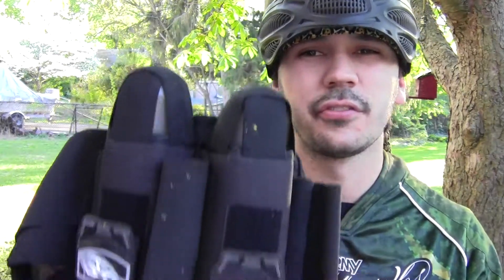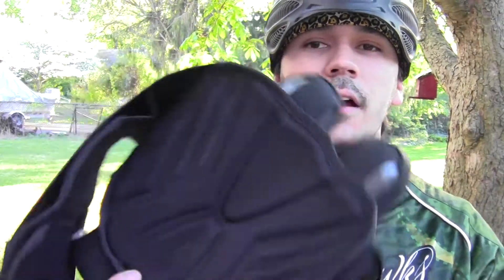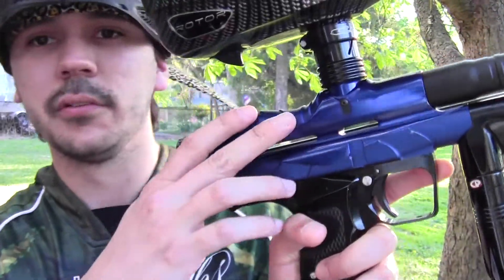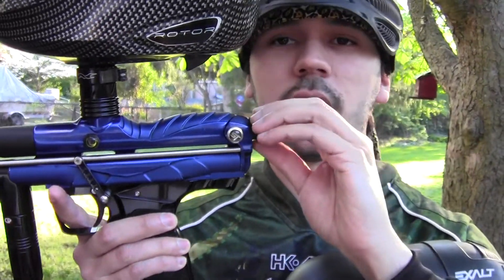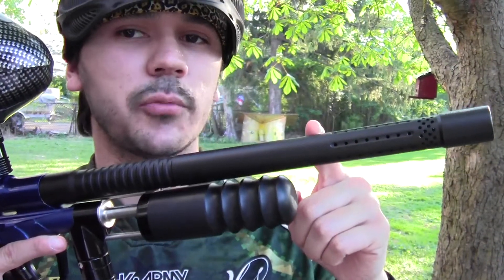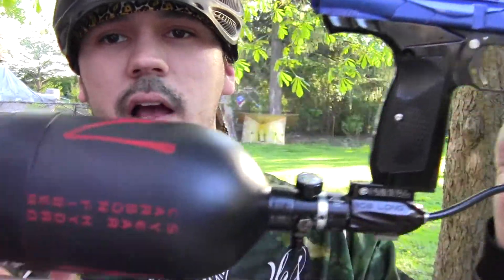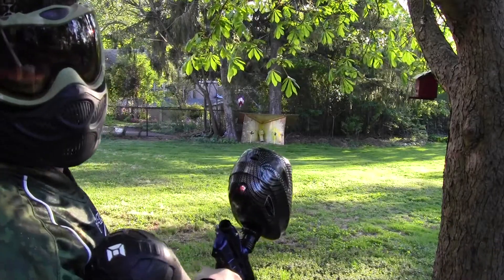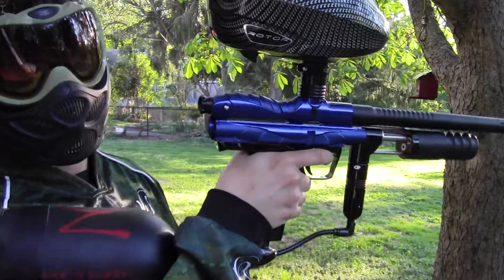My Pump Setup - Karnivor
Here's my CCM'd Karnivor! Built from the ground up by yours truly!

Features a CCM Karnivor Deluxe Pump Kit, CCM 86 Frame with A/T, and full CCM internals.  This body has NOT been mini'd but it has been drilled :(